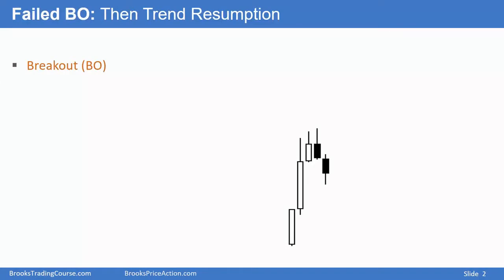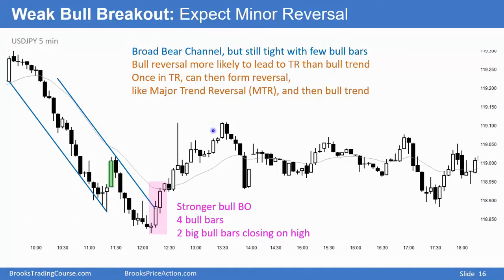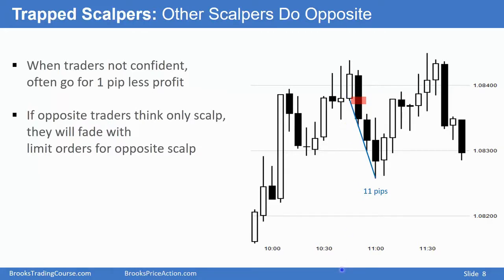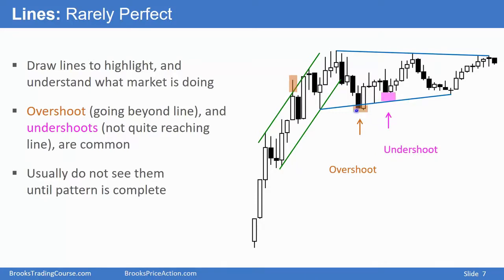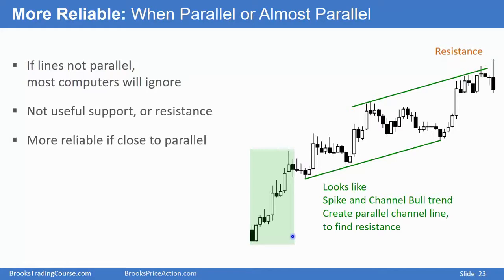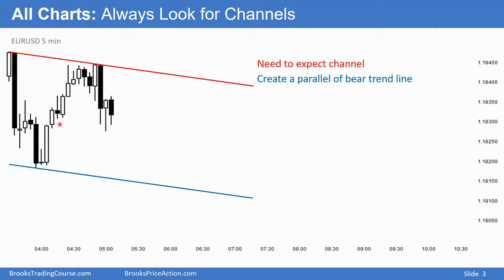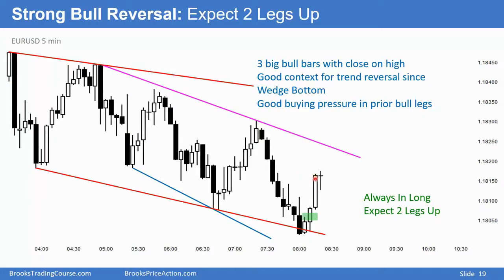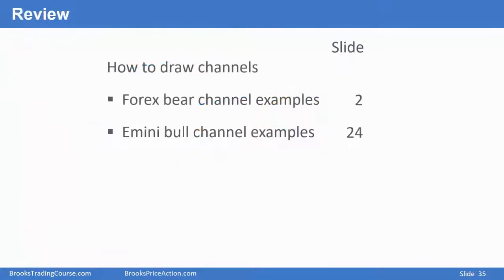B 3 17 20